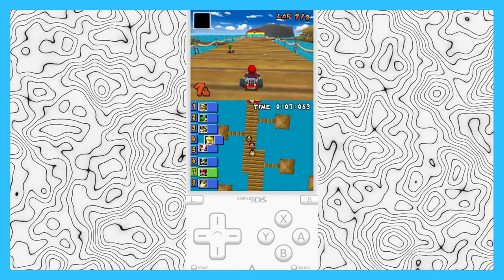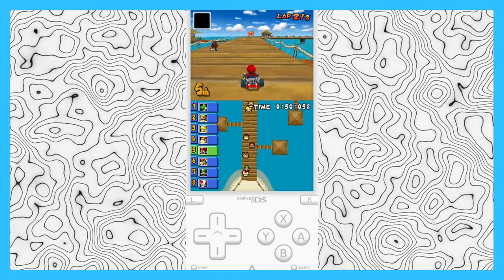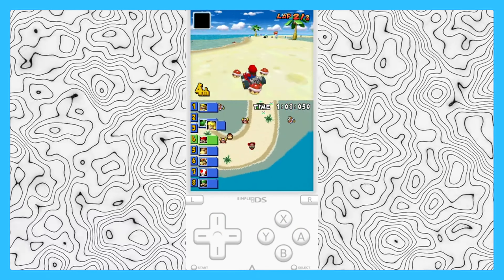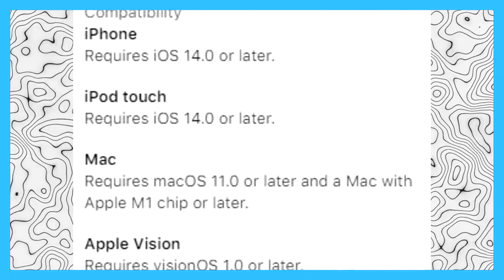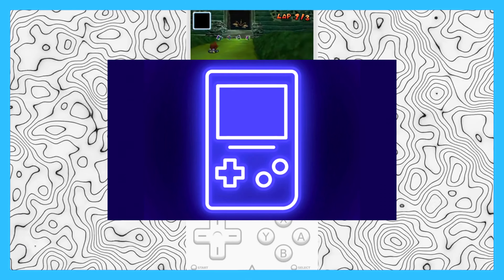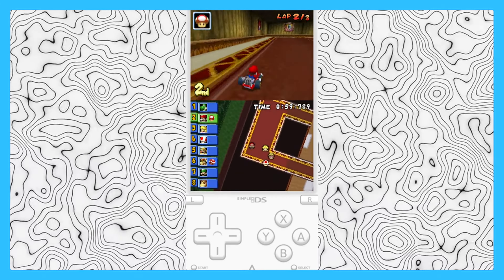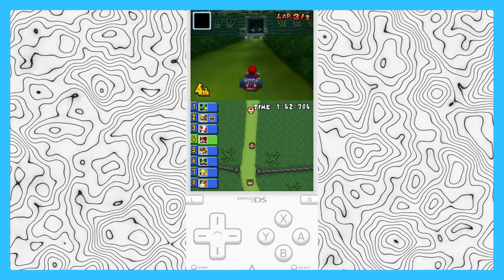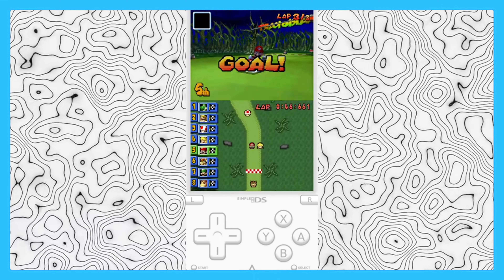Will Nintendo Ban Delta iOS Emulator?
Nintendo Might Come After Delta iOS Emulator